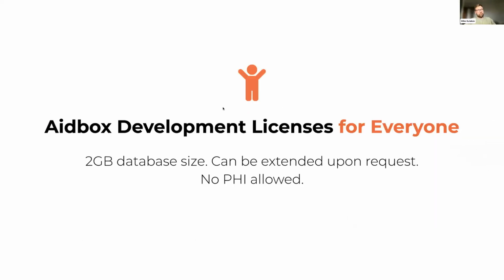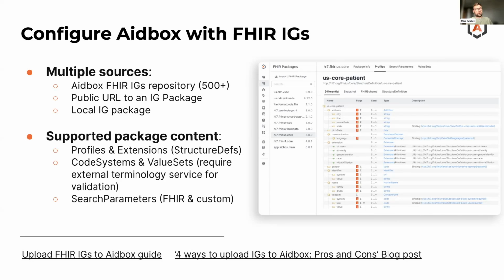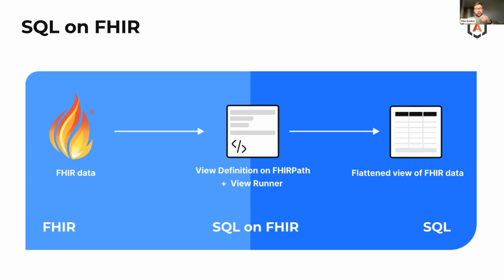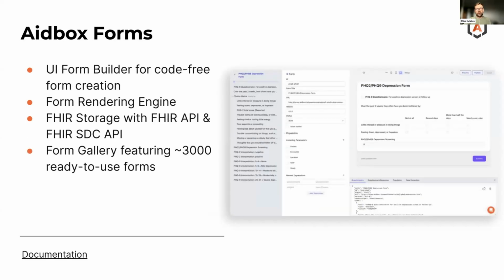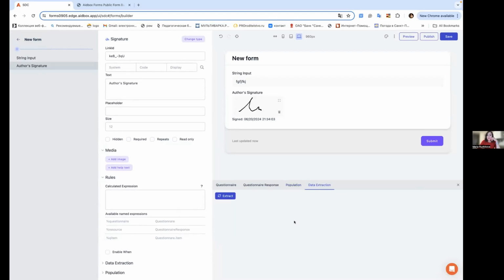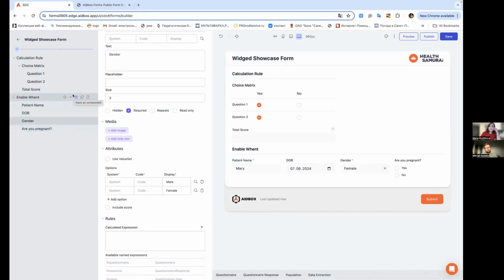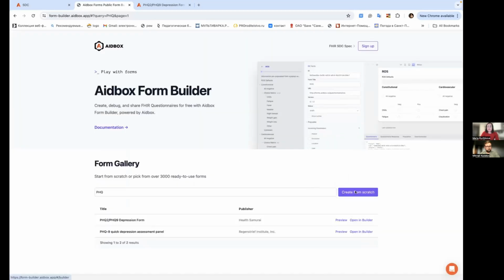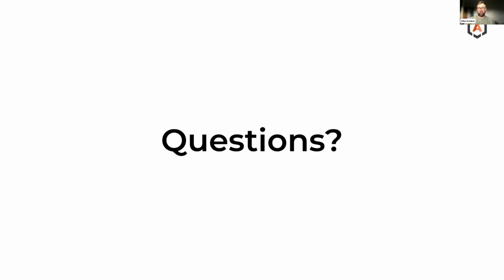Aidbox Product Updates. 20 June 2024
00:14 l Aidbox Development Licenses for Everyone
01:24 l Simplified Aidbox launch
02:45 l Configure Aidbox with FHIR IGs
05:23 l UI upgrades
07:41 l SQL on FHIR
08:47 l ViewDefiniton Builder
10:02 l Granular data access using LBAC
12:41 l Aidbox Forms
26:52 l CDA ⇌ FHIR converter